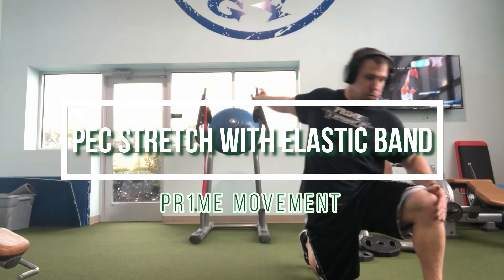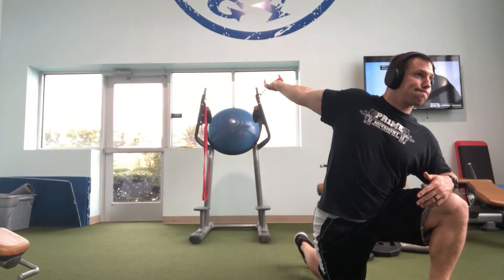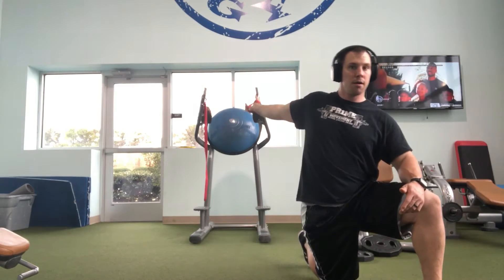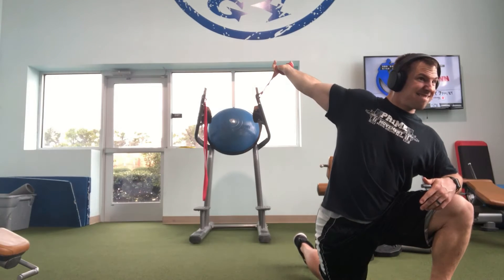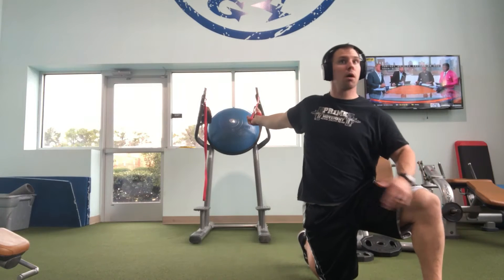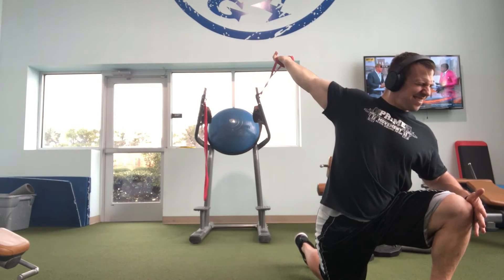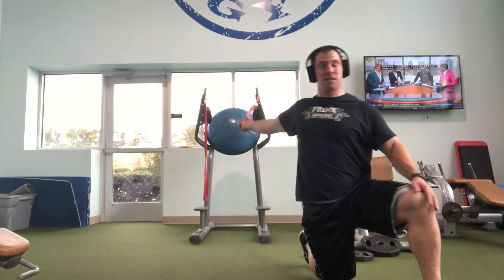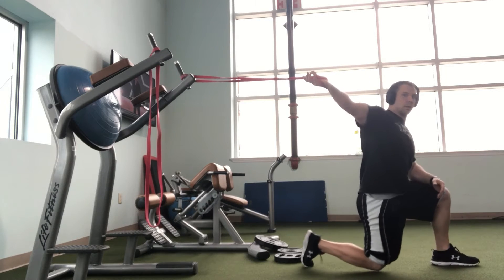A Great Way To Loosen Up Your Pecs | Pec Stretch with Band | Pr1me Movement Physical Therapy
A short and sweet video showing you the setup on how you can stretch out your pecs using an elastic band.